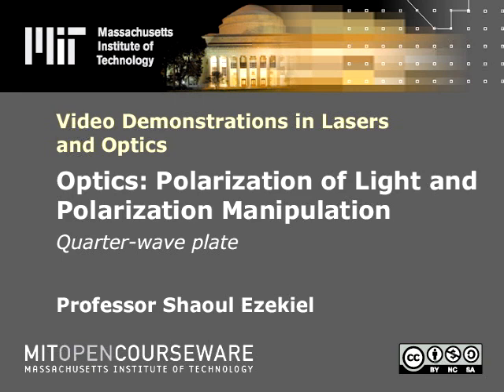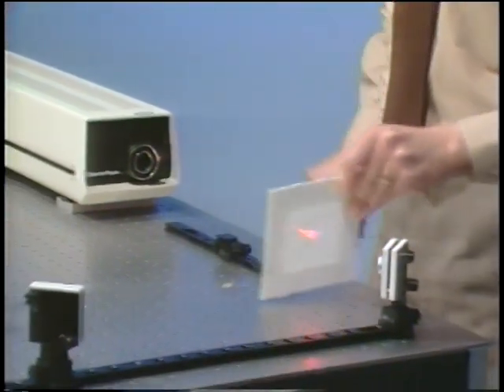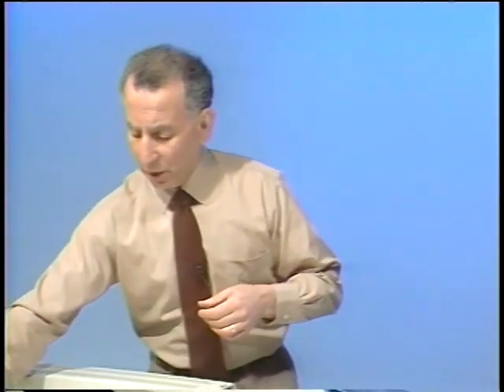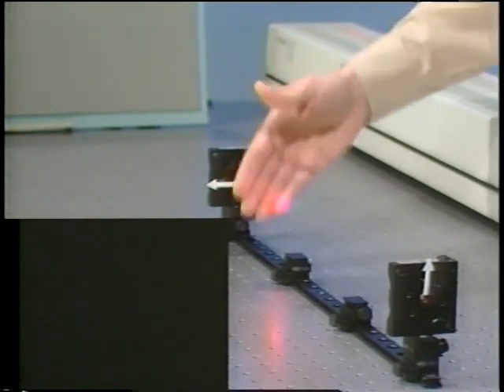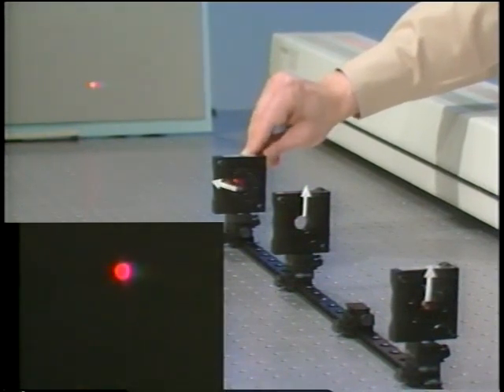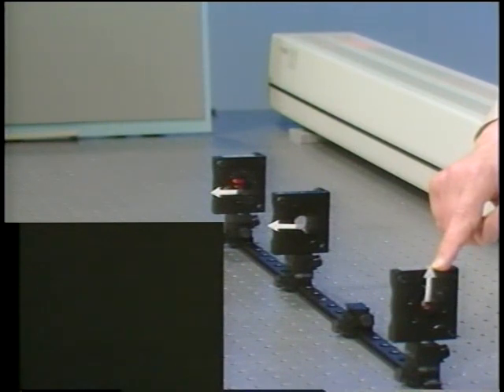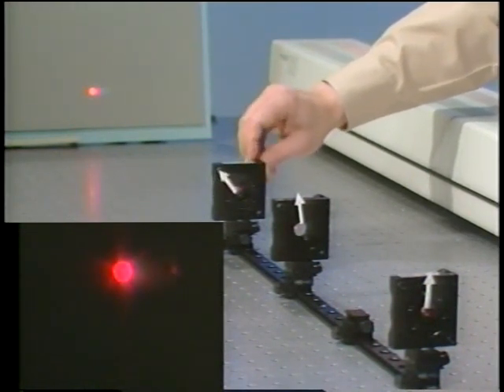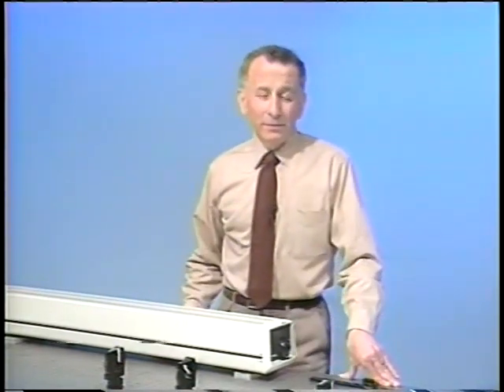Optics: Quarter-wave plate | MIT Video Demonstrations in Lasers and Optics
Optics: Quarter-wave plate